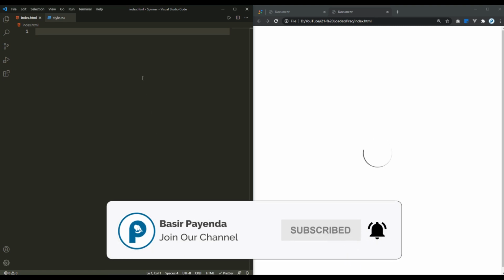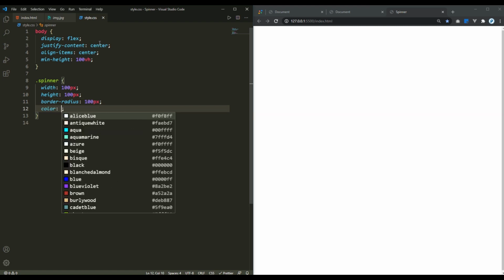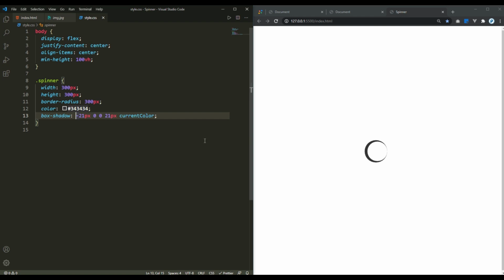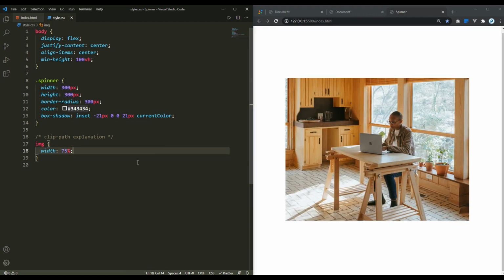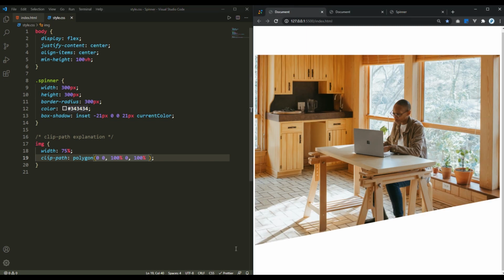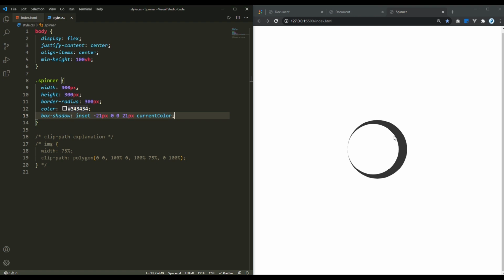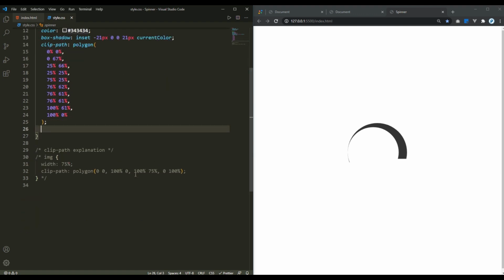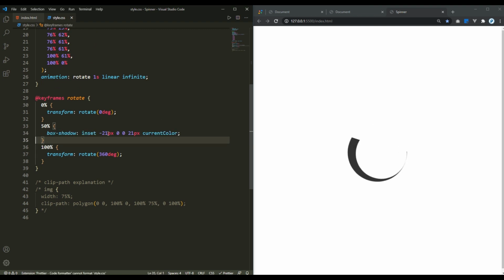How To Create Spinner With HTML & CSS | Project #21 of 100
Hey there, in this video  you will learn how to create a CSS spinner using HTML & CSS animation.